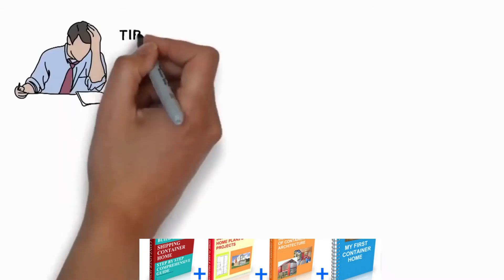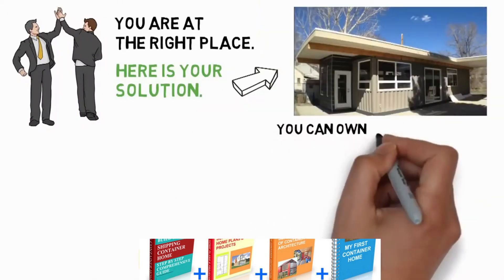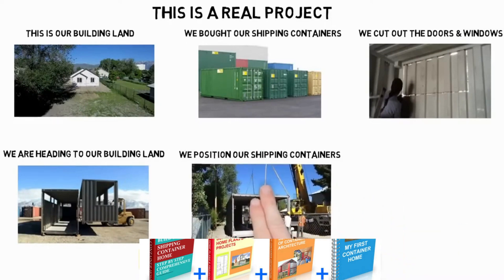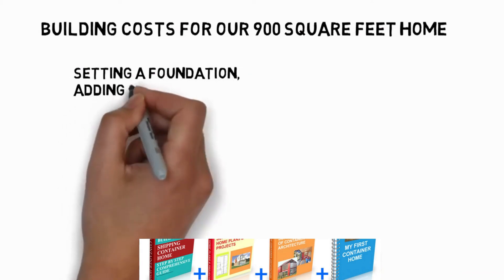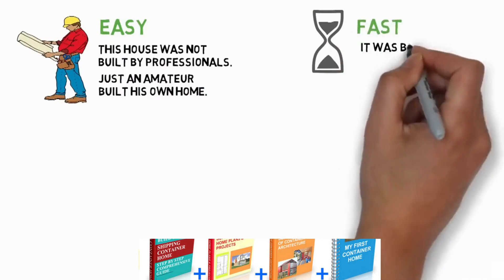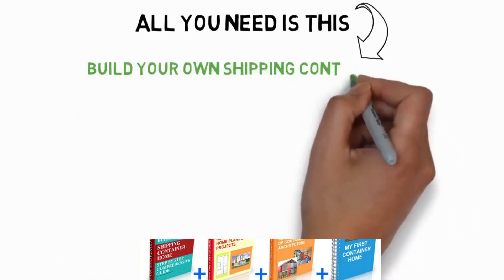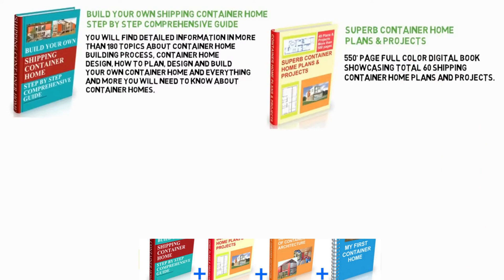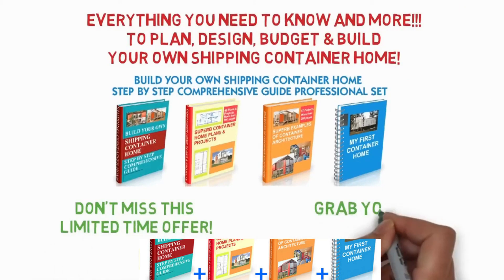BUILD YOUR OWN SHIPPING CCONTAINER HOME! STEP BY STEP COMPREHENSIVE GUIDE PROFESSIONAL SET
BOOK 1: "BUILD YOUR OWN SHIPPING CONTAINER HOME - STEP BY STEP COMPREHENSIVE GUIDE"
BOOK 2: "SUPERB CONTAINER HOME PLANS & PROJECTS"
BOOK 3: "SUPERB EXAMPLES OF CONTAINER ARCHITECTURE"
BOOK 4: "MY FIRST CONTAINER HOME"
+ SPECIAL FREE BONUS: Home Interior Design Planner Application